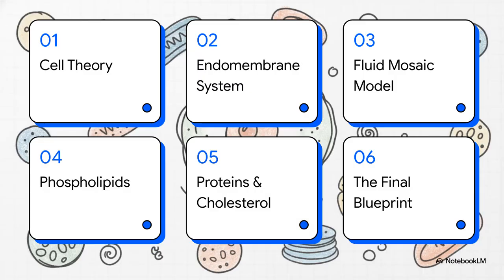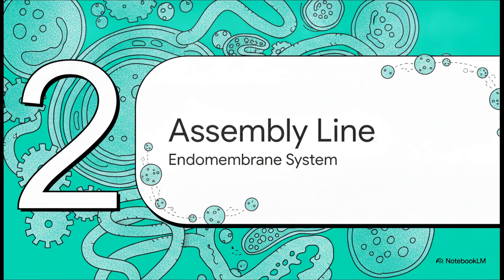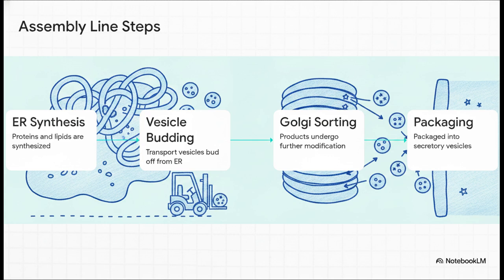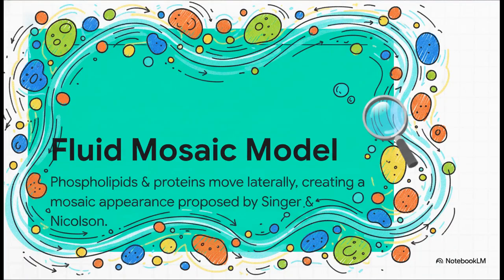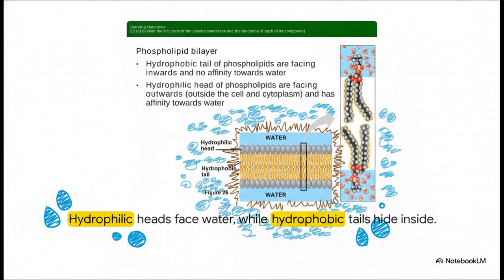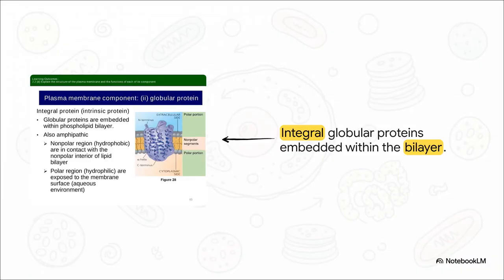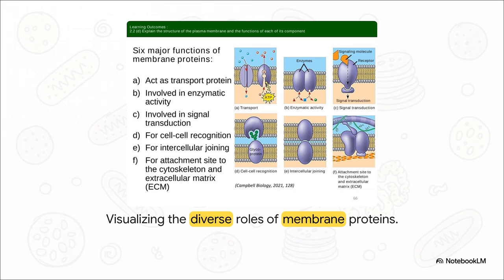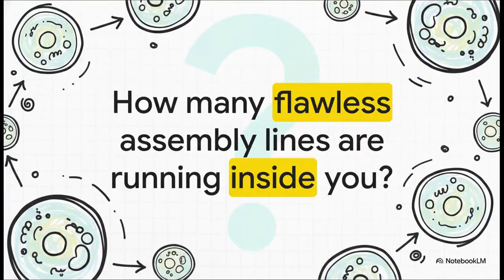2.2 Structures & functions: cell membrane & organelles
This video discuss about cell membrane and organelles that serve specific functions in a cell.